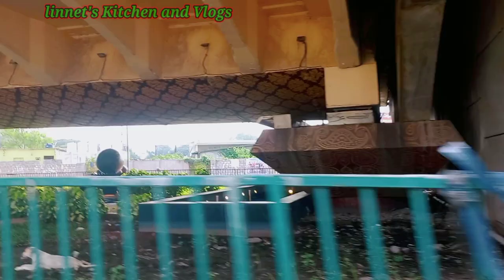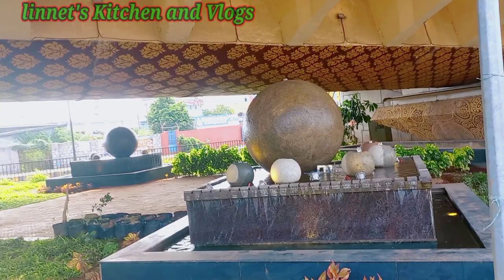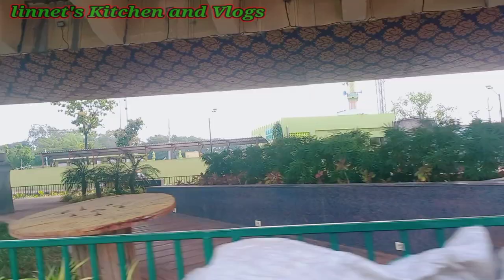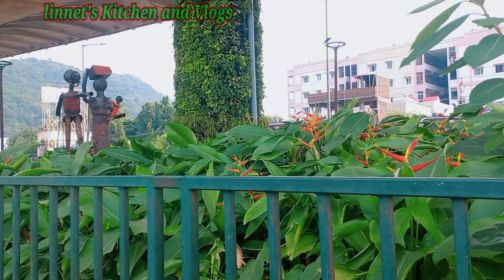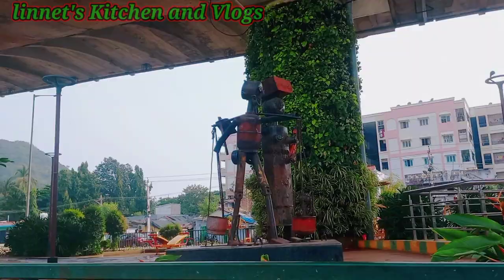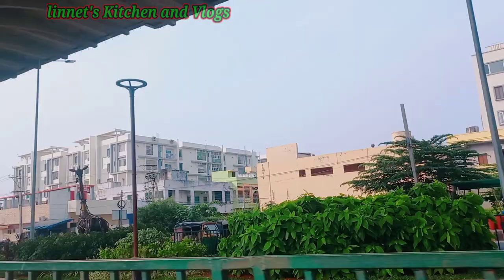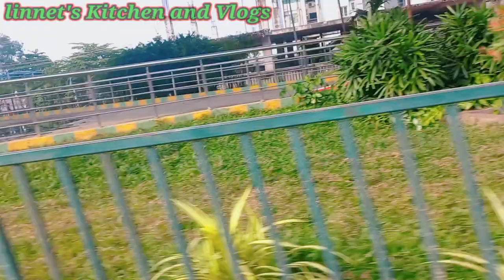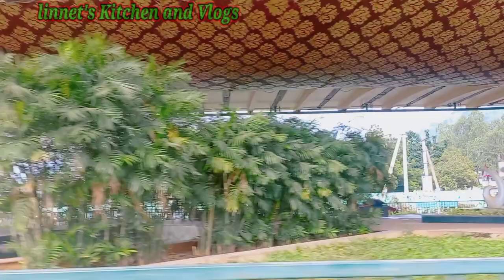Vijayawada flyover down beautiful 😍scenes